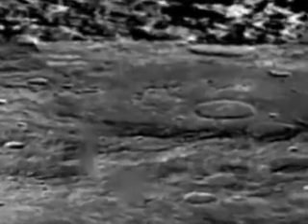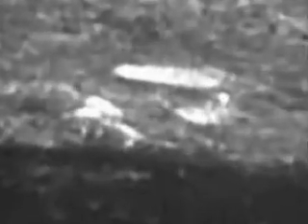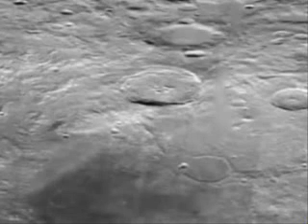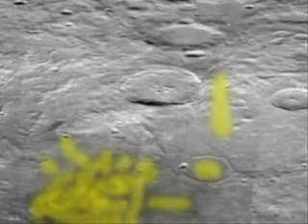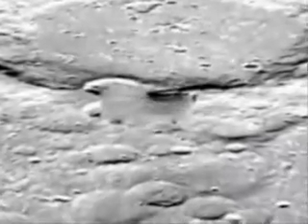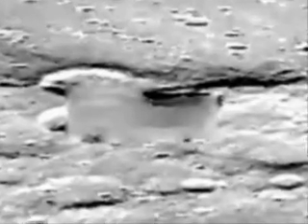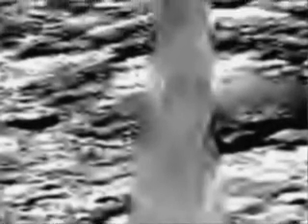Gradjevine na Mesecu - NASA-ini izvestaji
NASA-in zaposlenik govori o snimcima raznih gradjevina na mesecu ...